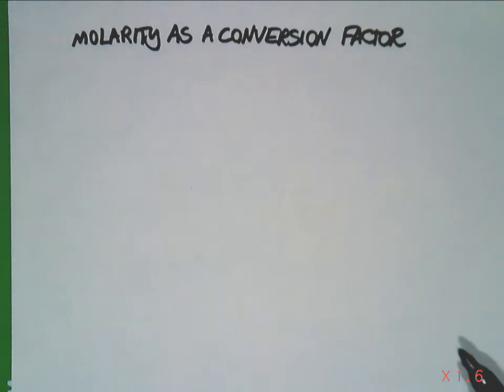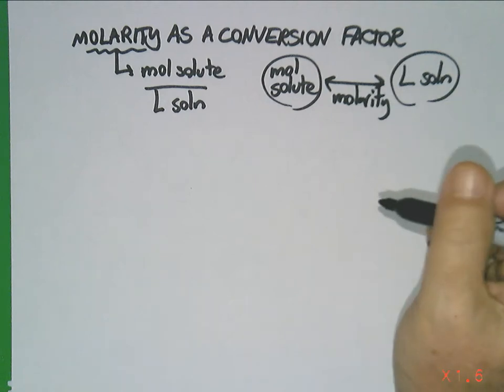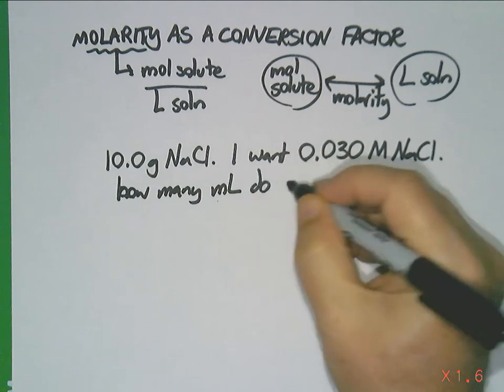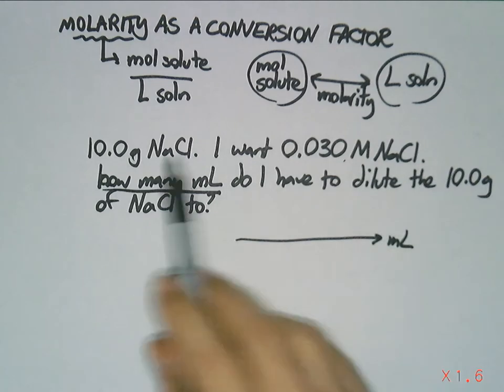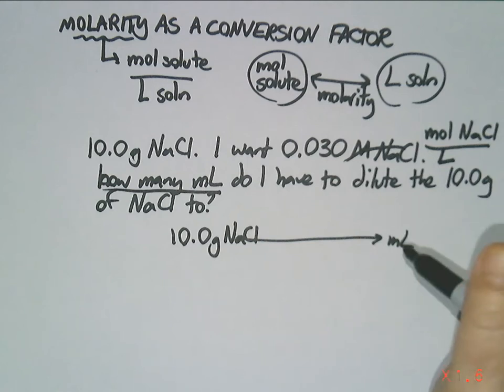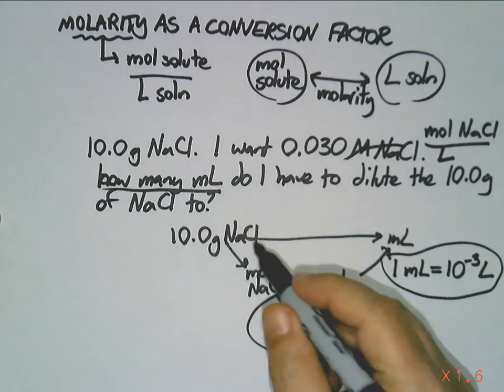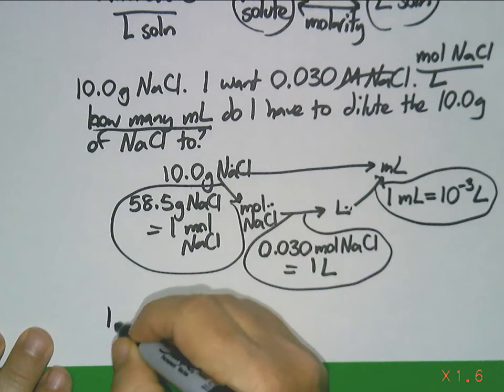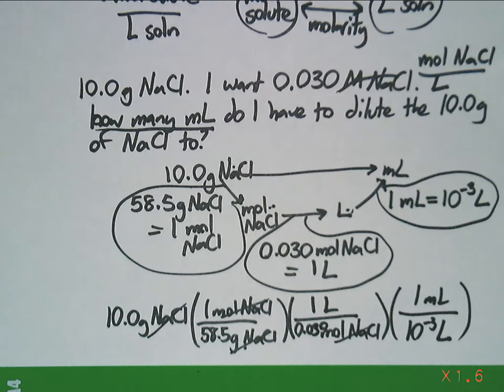Molarity as a Conversion Factor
In any task that relates a volume of solution to an amount of solute, molarity can be used as a conversion factor.